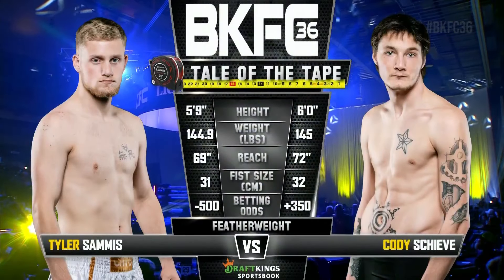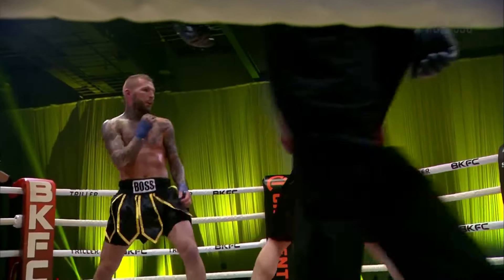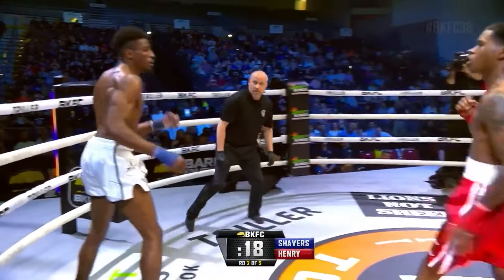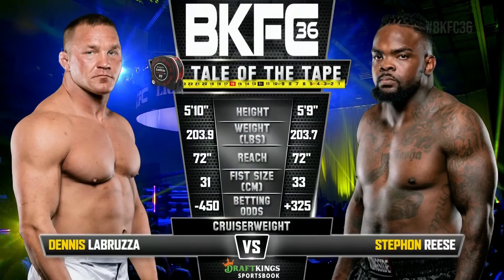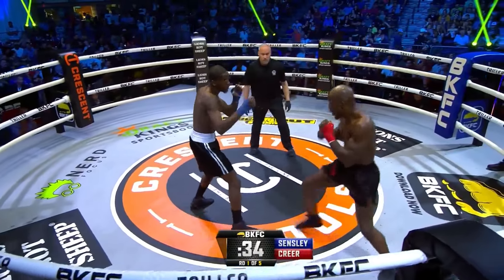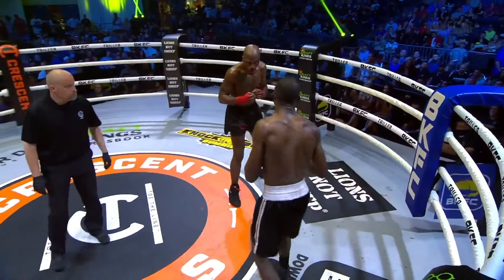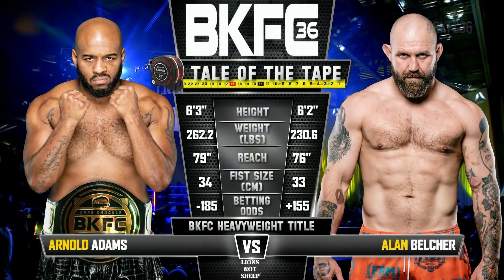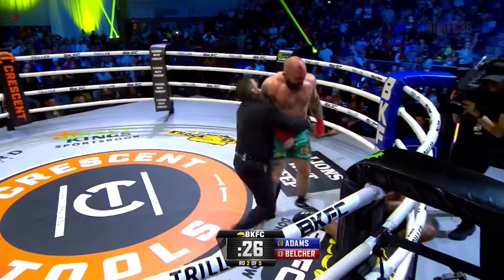EVERYTHING that happened at BKFC 36 I Highlights | Belcher vs Adams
BKFC 36 took place at the Pontchartrain Convention Center in Kenner, Louisiana and was streamed LIVE FITE. The event's highlight was the main event, where a UFC veteran, Alan Belcher, emerged as the new world champion despite being knocked down twice. Belcher showcased his resilience and made an impressive comeback by knocking out Arnold Adams in the third round, thereby claiming the heavyweight title.
To watch this all other key moments from the whole evening - tune in and enjoy the video!

➡️ Relive the whole fight night of *BKFC 36 New Orleans: Arnold Adams vs Alan Belcher*? with *FITE+ *

🔥 Did you hear the news? All live BKFC events are now on FITE+!

Missed BKFC 35? Worry not!